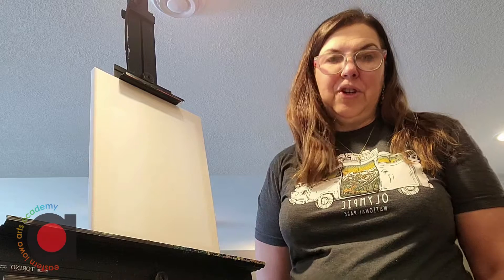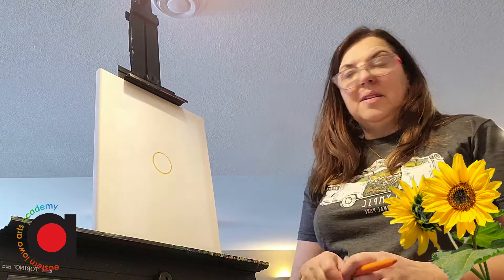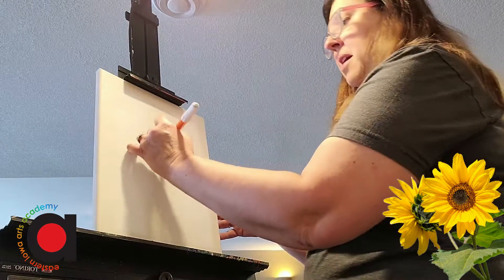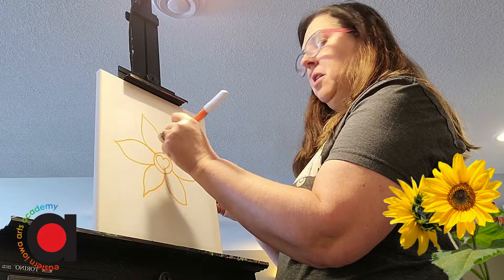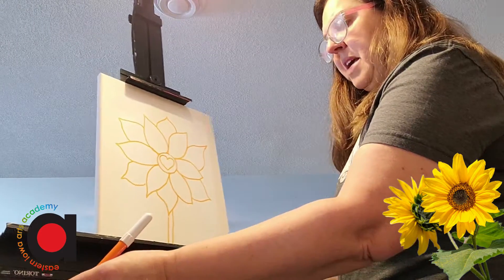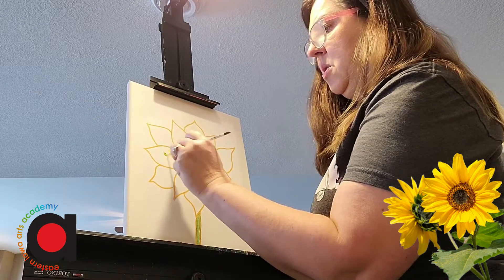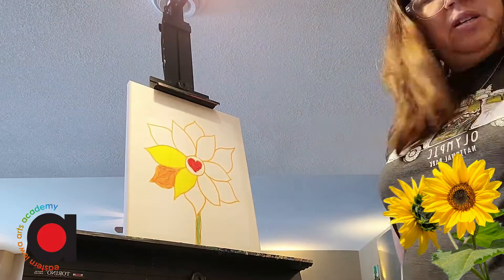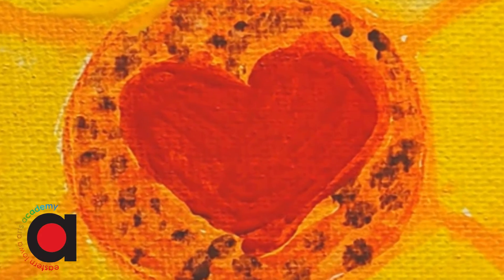Happy Heart Sunflower with Miss Shirley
Artist and teacher Miss Shirley teaches you to draw happy, colorful sunflowers!